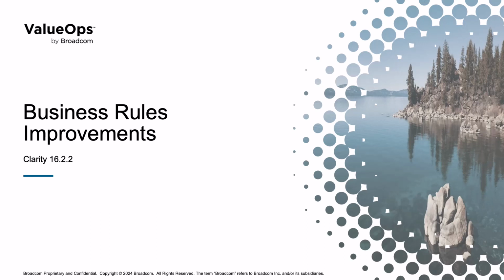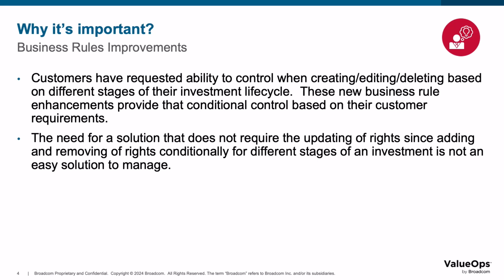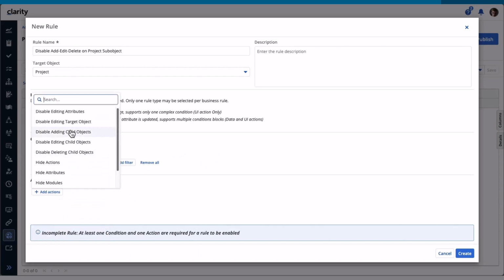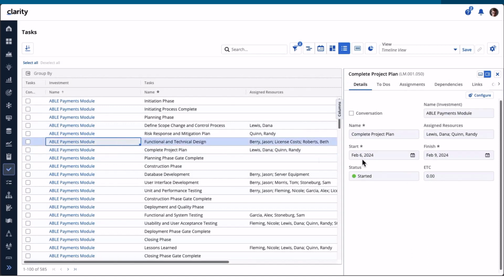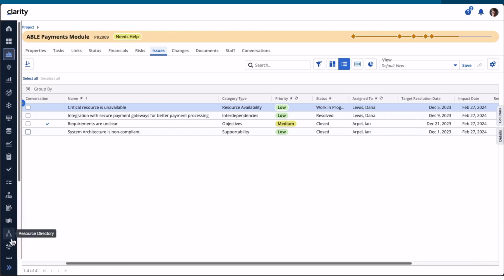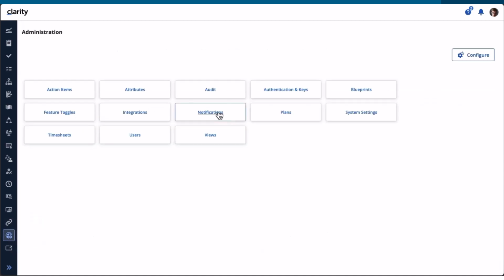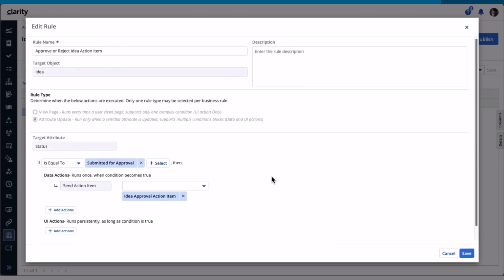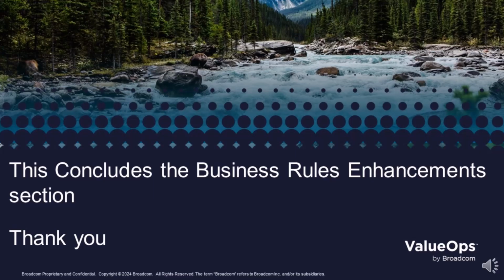Clarity 16.2.2: Business Rules Enhancements